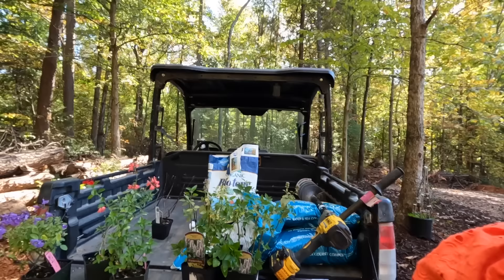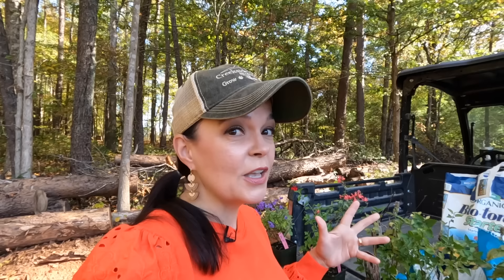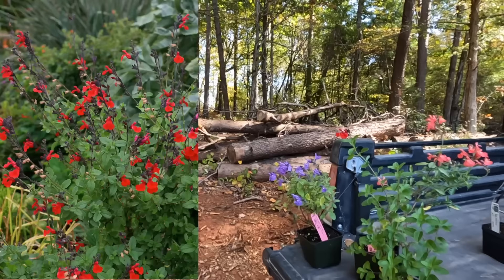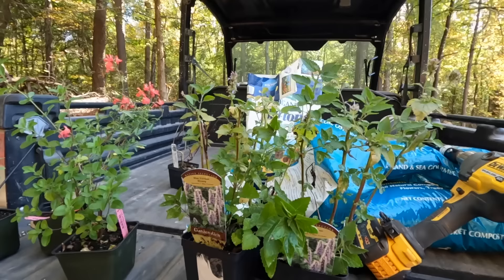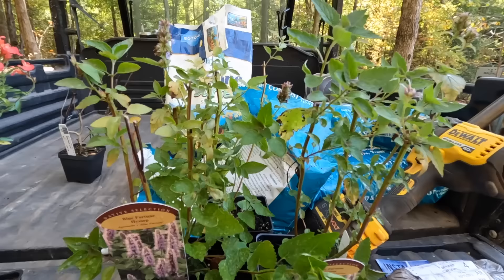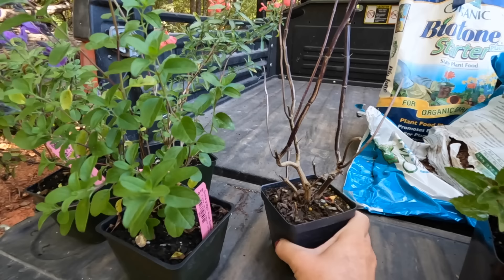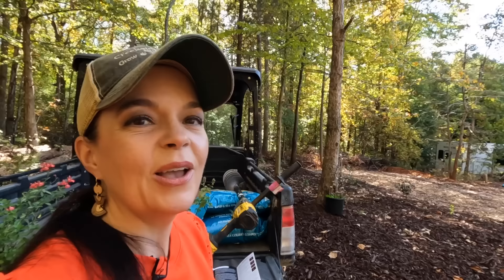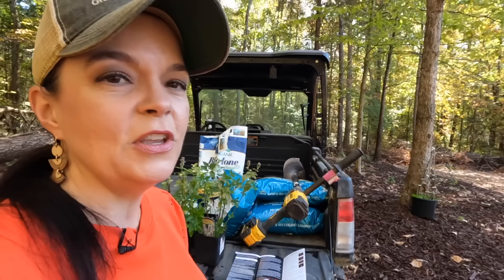Drought-Tolerant, Deer-Resistant, Native Perennials | Gardening with Creekside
I am adding beautiful drought-tolerant, deer-resistant, native perennials to the chicken coop garden that will support many beneficial pollinators for years to come!

Creekside Nursery
181 Pine Hollow Dr